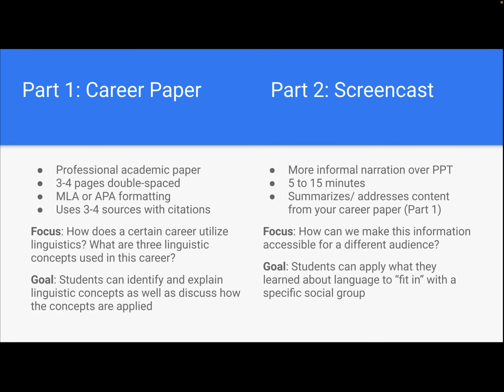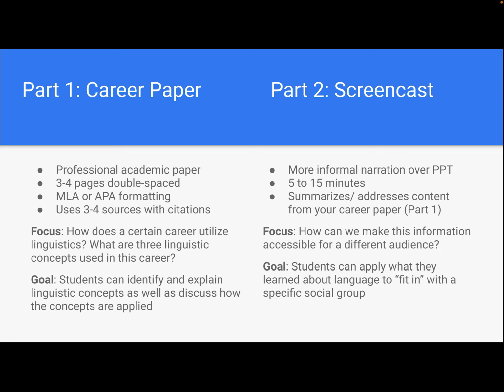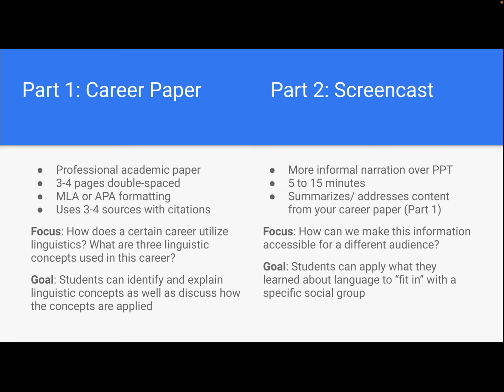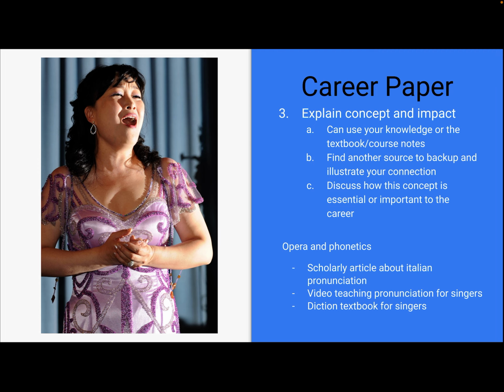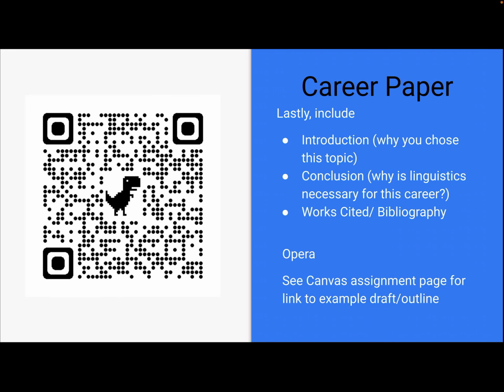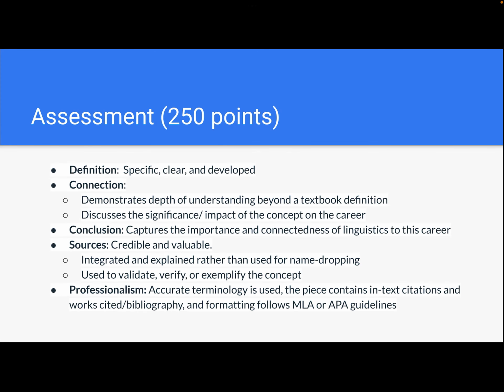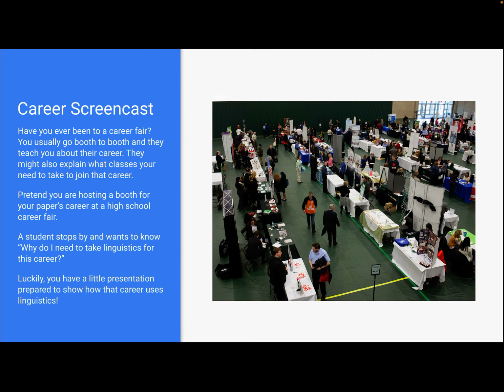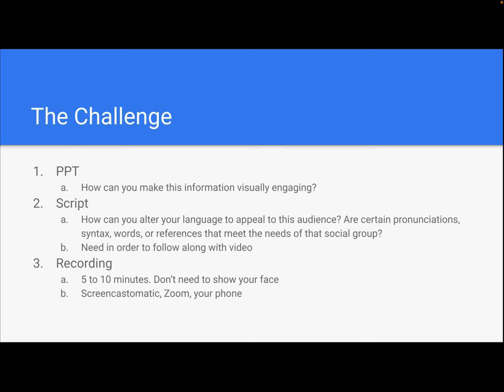219 Final Project Walkthrough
See Canvas for script!